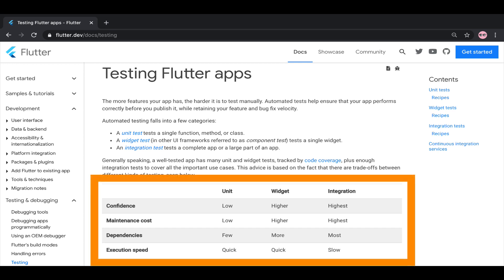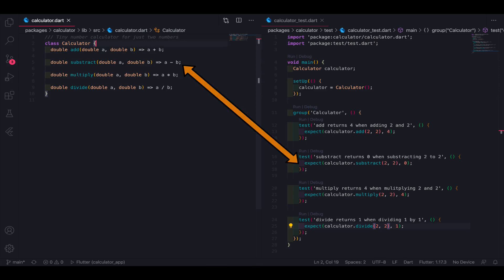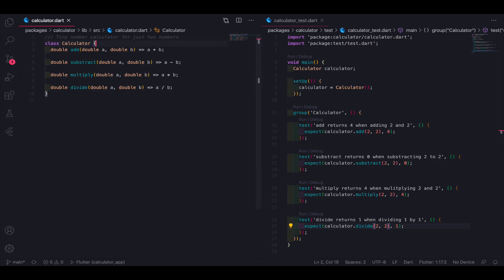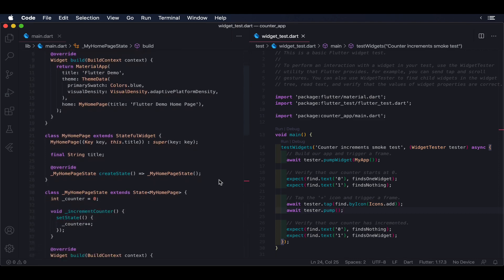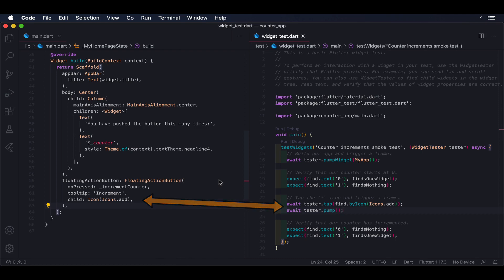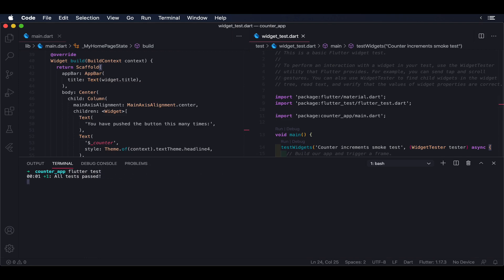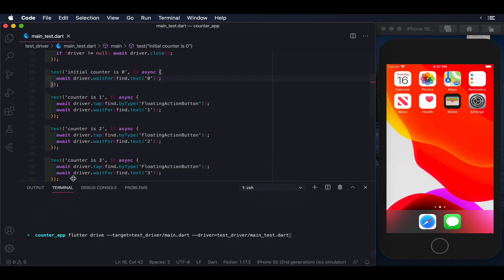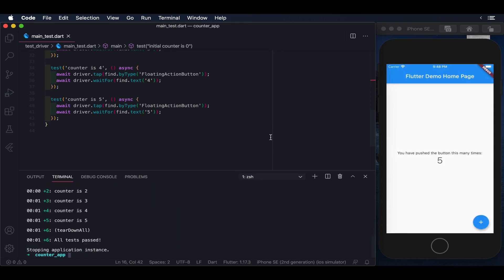Lesson 1: What is the difference between unit testing, widget testing, and integration testing?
Lesson 1 teaches the difference between unit testing, widget testing, and integration testing.